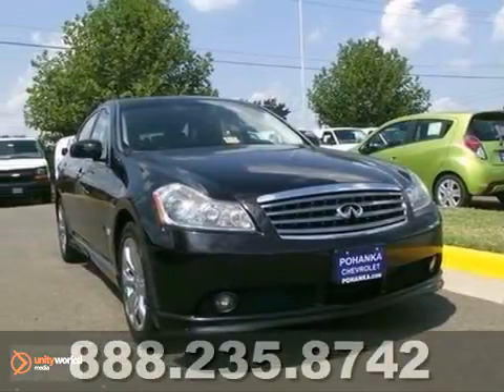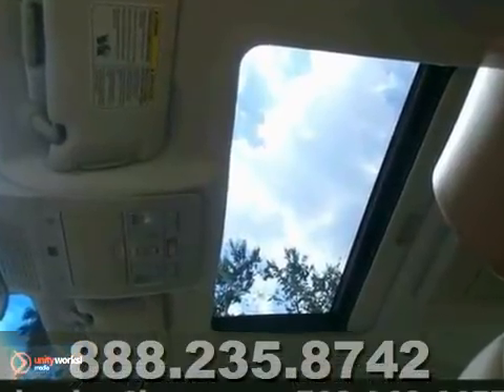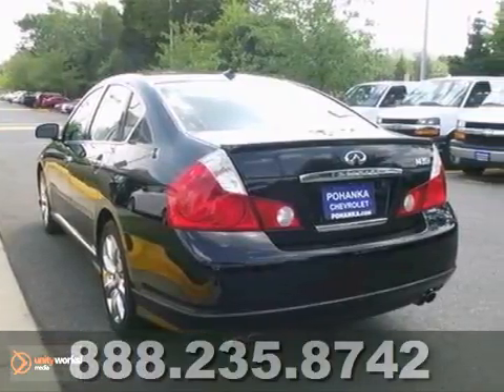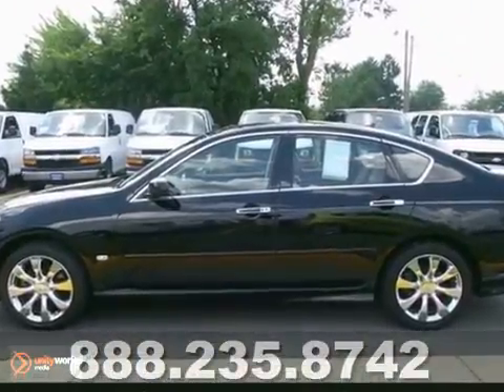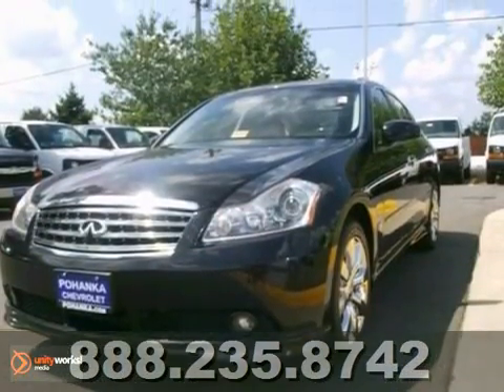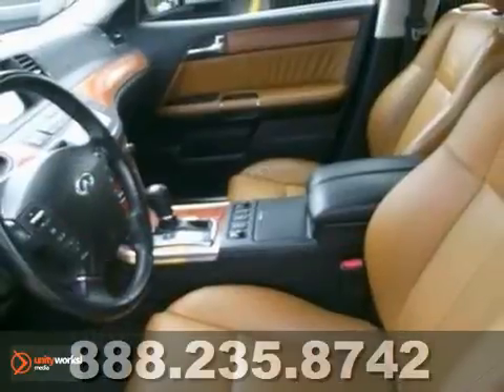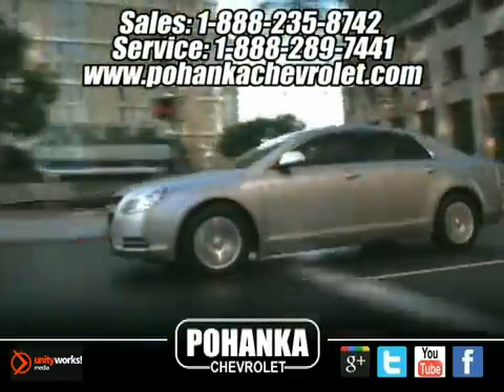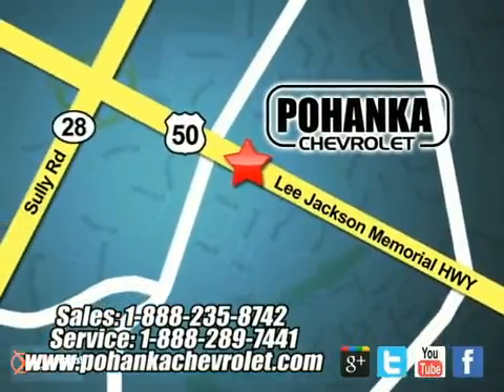2006 Infiniti M35 TDG132385A in Chantilly VA - SOLD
SOLD - If you are looking for real value on a great used car, Pohanka Chevrolet in Chantilly VA invites you to call and make an appointment to view this 2006 Infiniti M35, stock# TDG132385A. We are conveniently located near Chantilly VA Washington-DC, MD and known for our great selection, reliability and quality. Call to take a look at this 2006 Infiniti M35 today.

13915 Lee Jackson Hwy
Chantilly VA Washington-DC MD, 20151